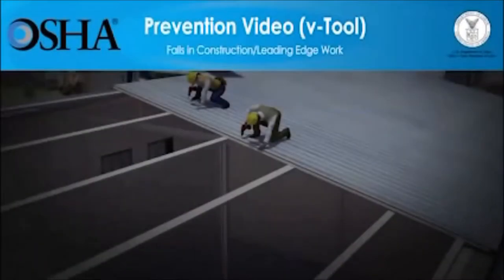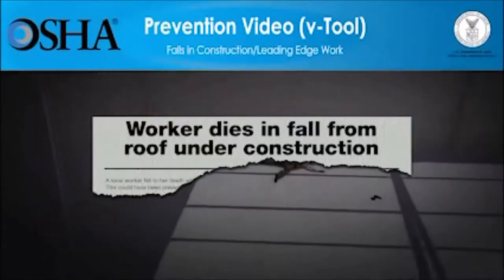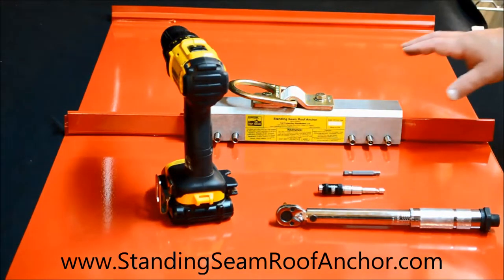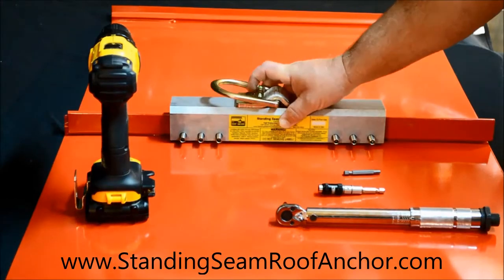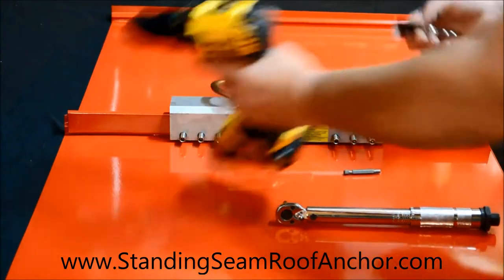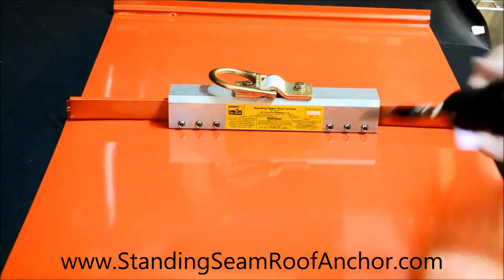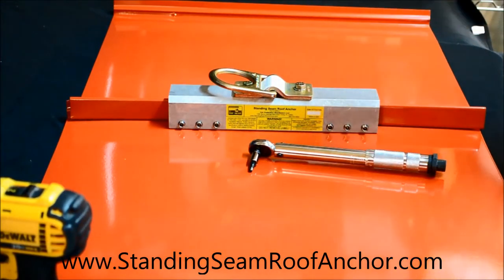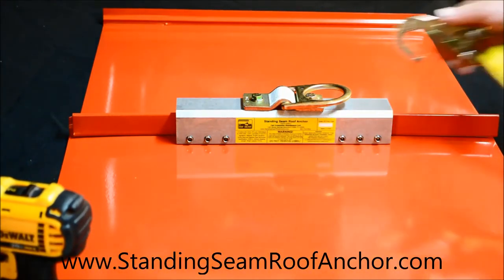Standing Seam Roof Anchor Intro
The "Standing Seam Roof Anchor 1" a.k.a. "SSRA1" is a revolutionary product allowing homeowners,building owners, and contractors to work safely on standing seam roofs without penetrating the panels.  Engineered to revolutionize fall protection anchorage attachment on Standing Seam Roofs!  The patented, non-penetrating design of this life saving device is unlike anything currently available.  It consists of a solid 6061-T6 aluminum body with 12 stainless steel set screws.  The standard assembly also includes a 5,000 lbs certified d-ring for single man attachment. It arrives ready to use as a single seam, single user anchor.